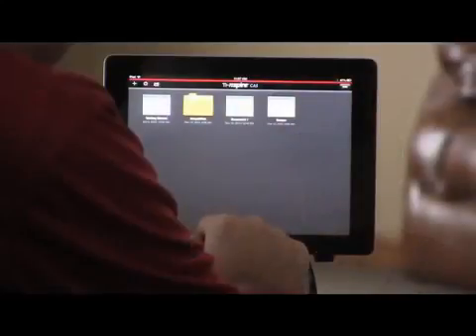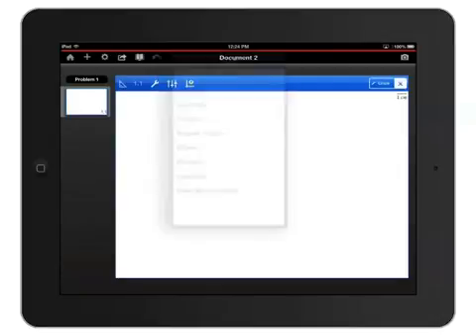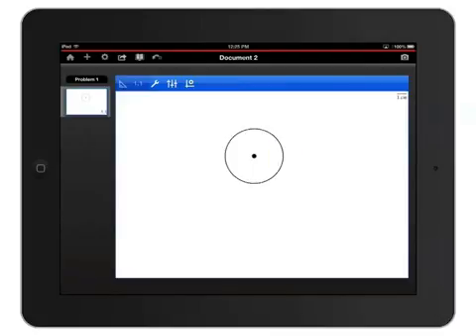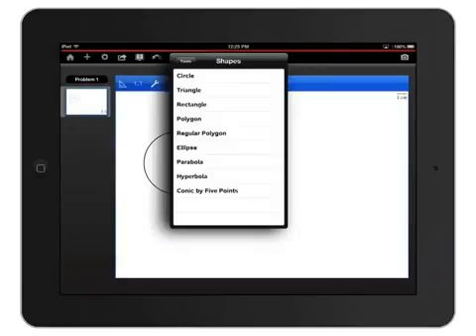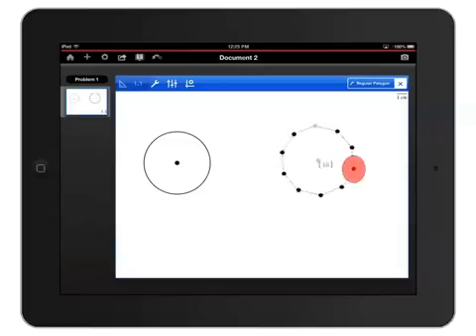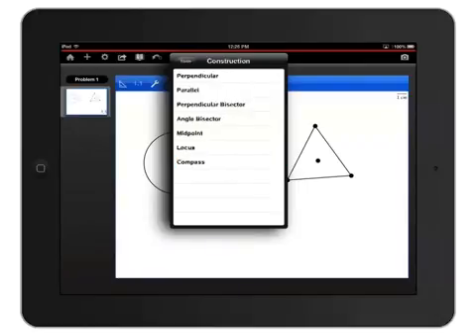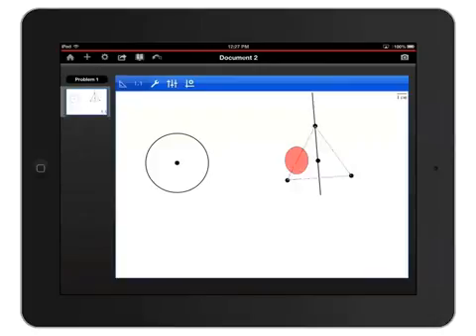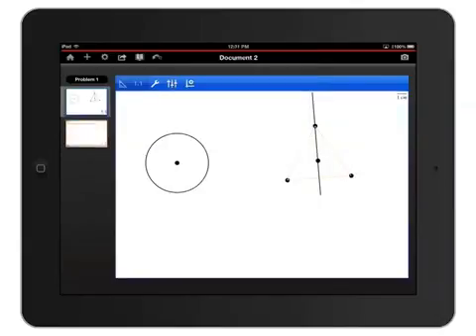TI Nspire™ Apps for iPad Tutorial Using Geometry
Learn how to construct and analyze geometric objects on the TI-Nspire Apps for iPad.